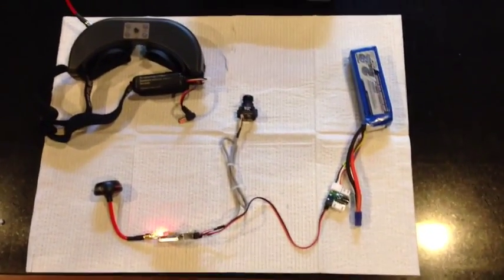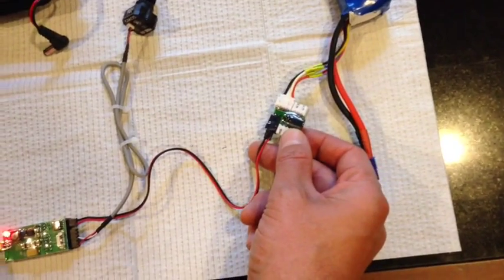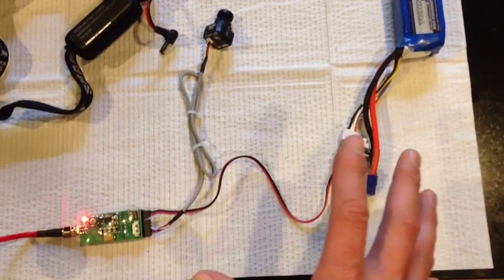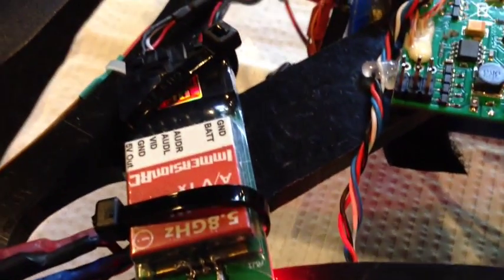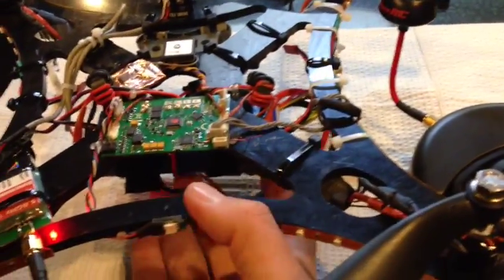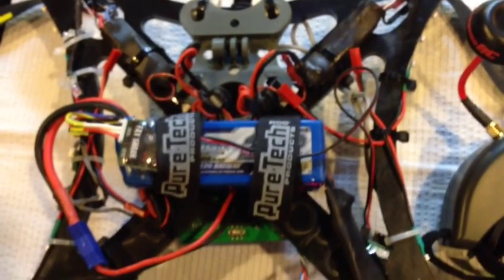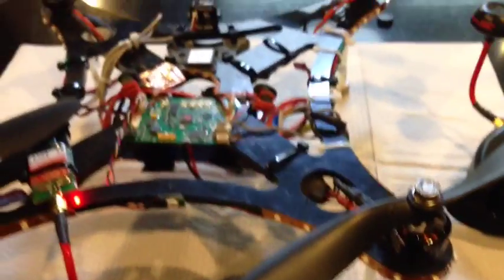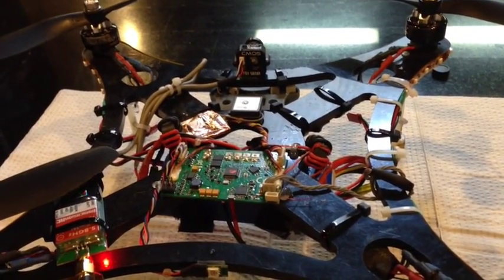Noobs guide to Fatshark Predator FPV Goggles 5.8ghz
This is a step by step walk through the fatshark predator FPV package that comes with everything you need to begin FPV or first person view.  You will need your own charger for the headset battery.
I wish there was a video like this laying out all the components when I was deciding what to purchase.  More to come
All imovie clips used with permission via users agreement